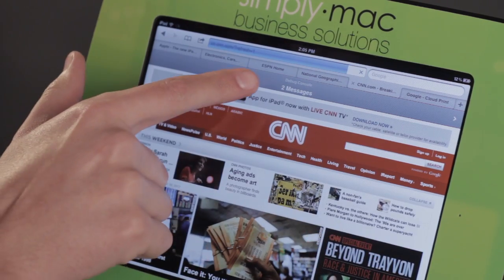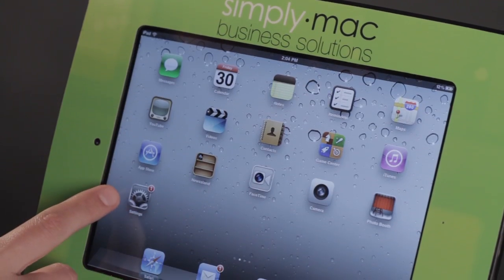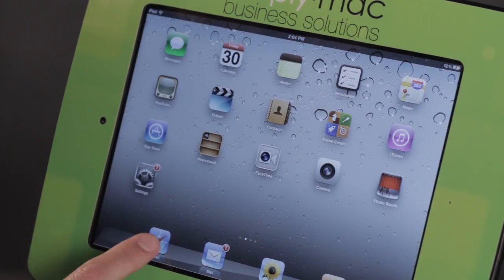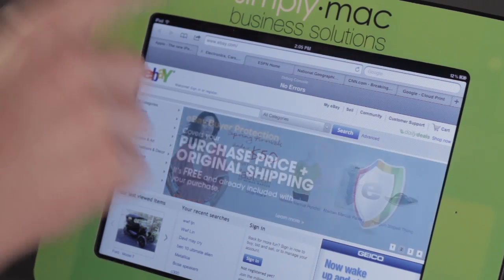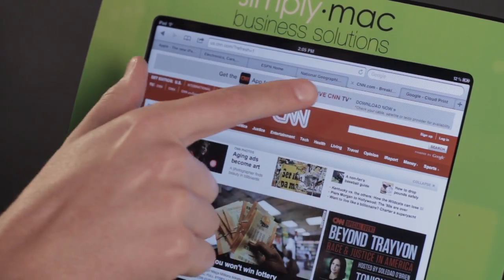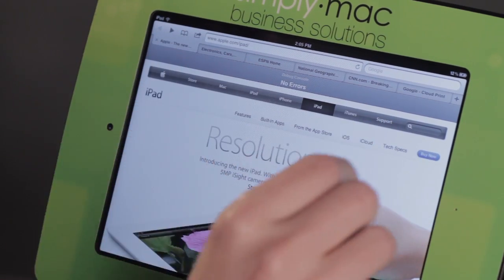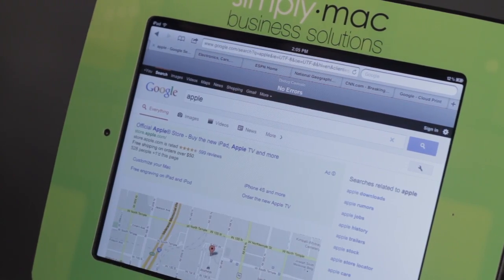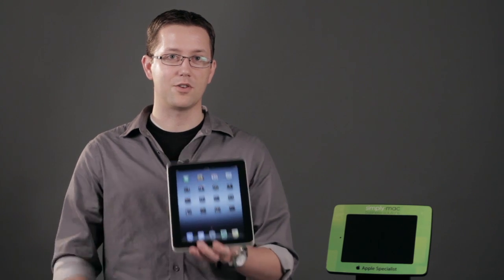How to Enable Developer on the iPad : iPad Tips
Developer allows you to program and test out applications on your iPad. Enable developer on the iPad with help from an Apple certified technician in this free video clip.